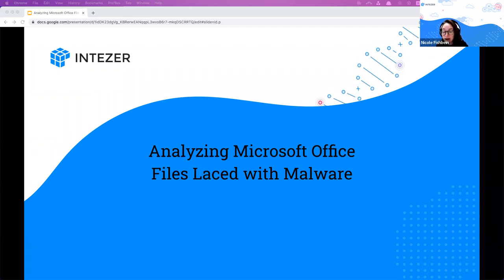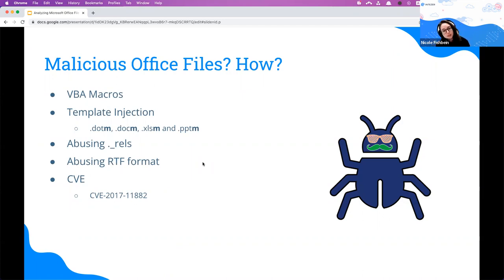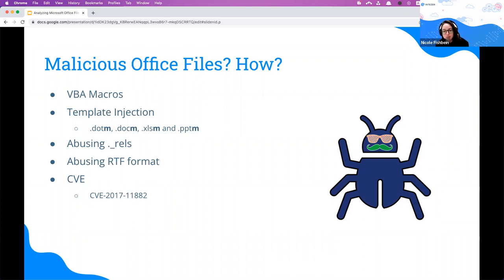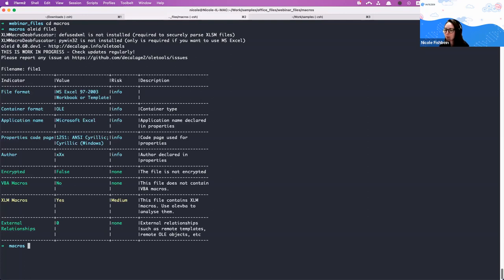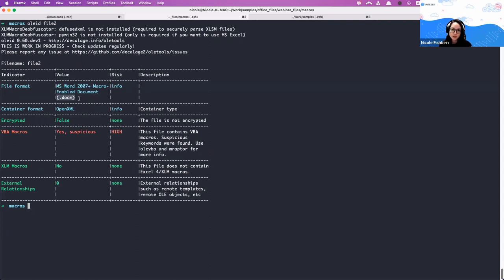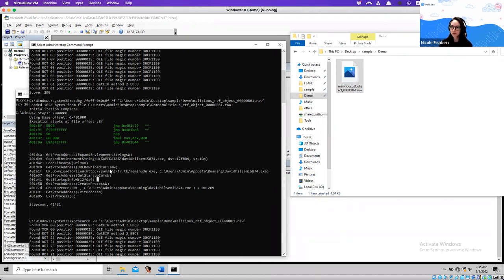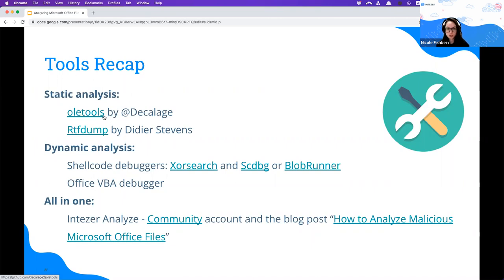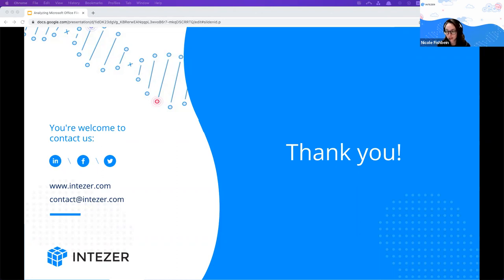SOC Analyst Training: Analyzing Microsoft Office Files Laced with Malware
Analyzing Office files is tricky due to exploits and obfuscated VBA code. In this tutorial we present free and open-source tools to detect Office docs that contain malware.

Learn how to analyze Office docs containing malware such as Agent Tesla, AsyncRAT and docs created by Gamaredon APT.

All the most common file types that can be used to deliver malicious code, including Microsoft Office files, are supported in Intezer Analyze. Sign up for free analyze.intezer.com